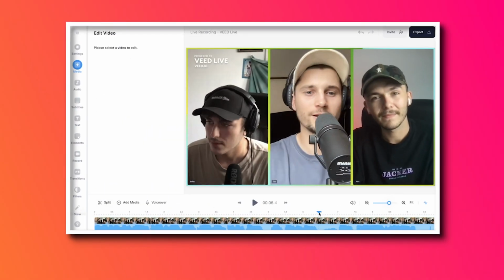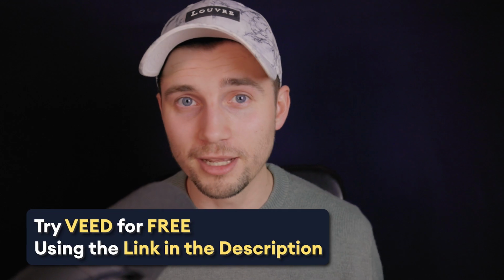How to Create a Podcast Playlist in Youtube Studio | FULL GUIDE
Good news for podcasters! YouTube announced and introduced new feature updates for podcasts. 🎙️🔥

Think of podcast show playlists, a dedicated podcast watch page to be featured including the YouTube Music App), official search cards, podcast badges on Watch and Playlist pages, a optimized podcast recommendation algorithm and improved podcast search features for (new) audiences.

In this YouTube podcast tutorial, you'll quickly learn how to setup your podcast in YouTube Studio with the new features included, alongside a few tips to help you on your way.

🚀 YouTube Podcast Playlist Setup Tutorial:

00:00 NEW: YouTube Podcast Features announced
00:20 Intro to YouTube Studio Podcast Setup Tutorial
00:28 How to create a podcast playlist in YouTube Studio
01:11 How to add a title to podcast playlist  (+ helpful tips)
01:44 How to add a description to podcast playlist
01:54 How to change visibility for podcast playlist
02:01 How to upload thumbnail to podcast playlist
02:17 Save podcast playlist settings
02:23 How to add videos to podcast playlist in YouTube Studio
03:27 How to edit podcast playlist in YouTube Studio
03:37 How to readjust videos in podcast playlist (and sort them)
04:01 How to share podcast playlist + add new videos
04:12 Be aware of this when creating a podcast playlist on YouTube
04:25 How to revert podcast playlist back to a regular YouTube playlist
04:41 How to find podcast data performance in YouTube (analytics)
04:55 TIP: How to reach new audiences for your podcast easily

Tim & VEED.IO